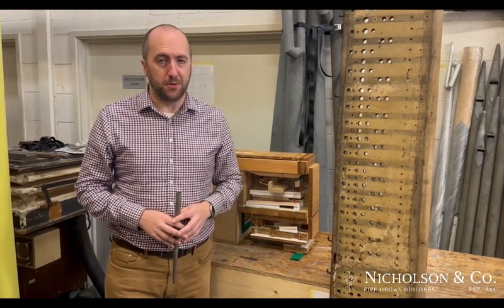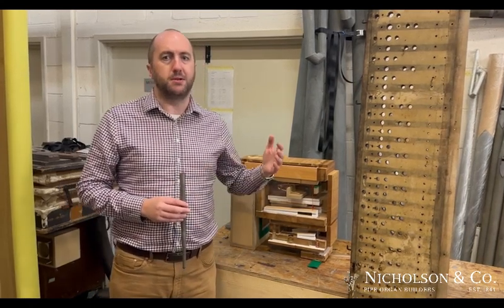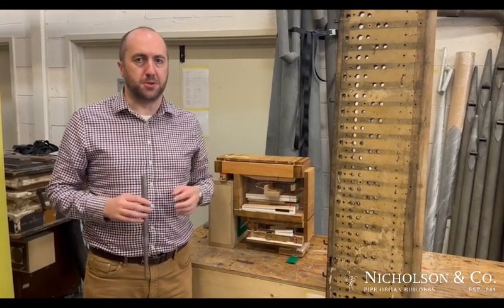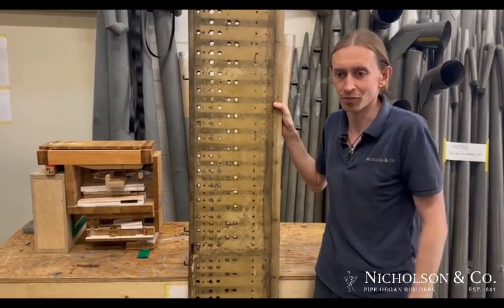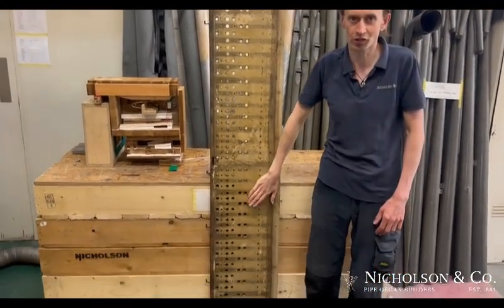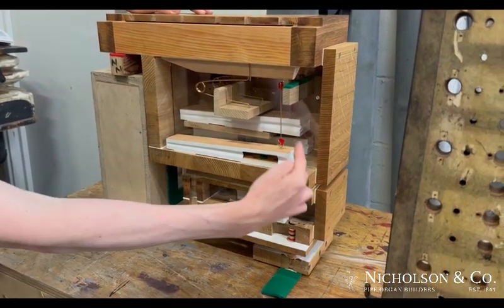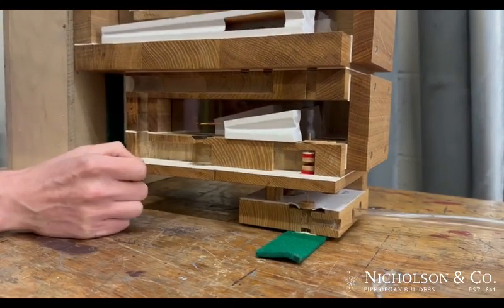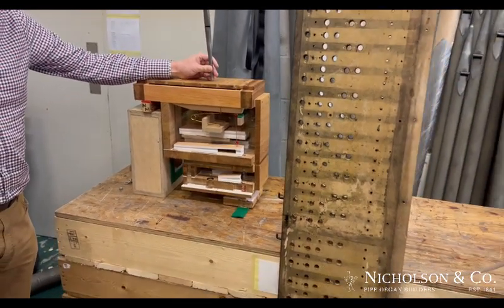Manchester Town Hall organ - Solo pneumatic action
A description of the development of a pneumatic action for the Solo soundboard in the 1877/1893 Cavaillé-Coll organ of Manchester Town Hall, as part of the project to reconstruct the organ to its 1893 condition, being undertaken jointly by Nicholson & Co. and Flentrop Orgelbouw.